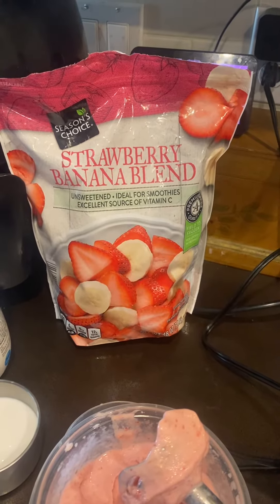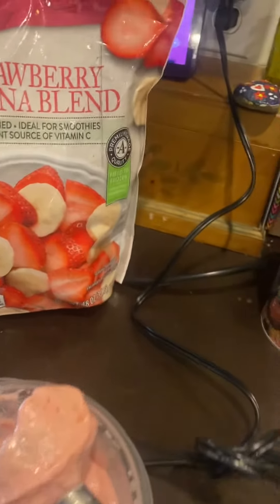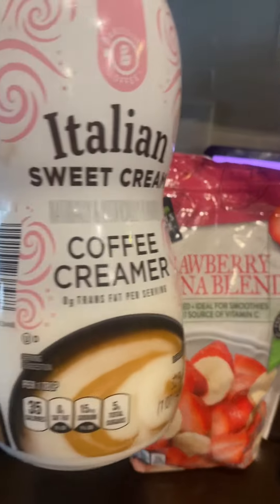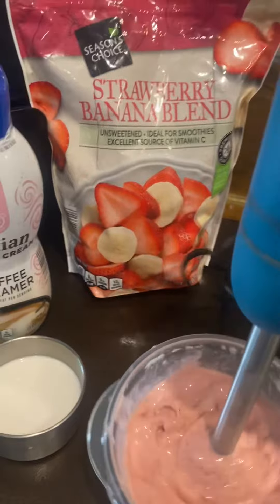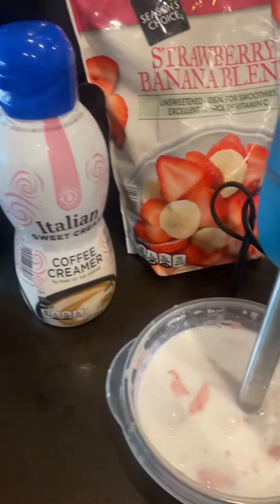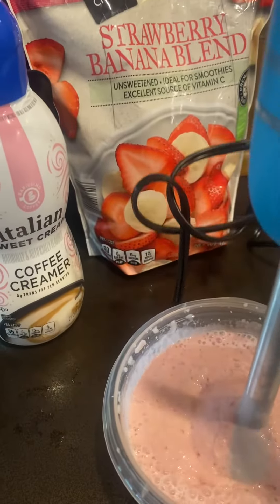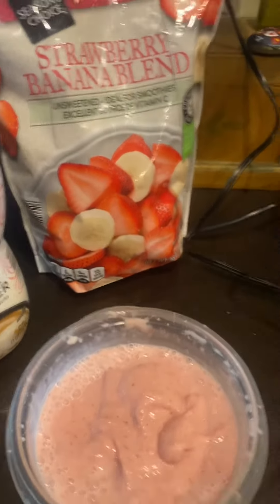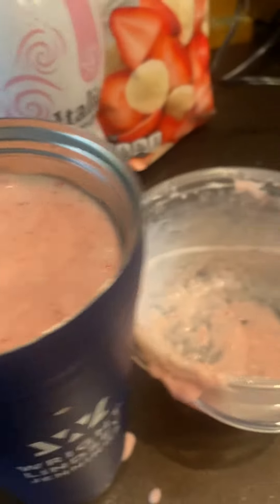Smoothie on the fly